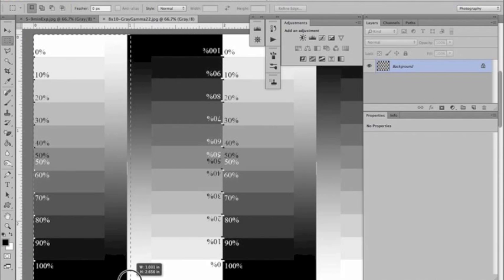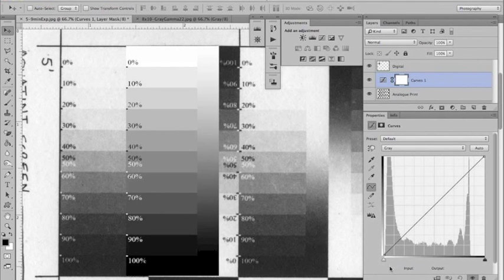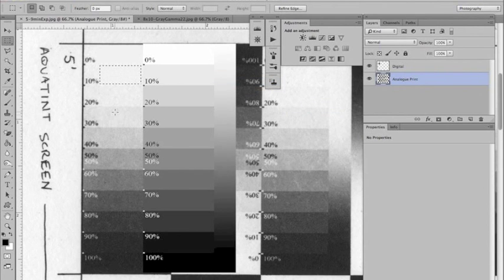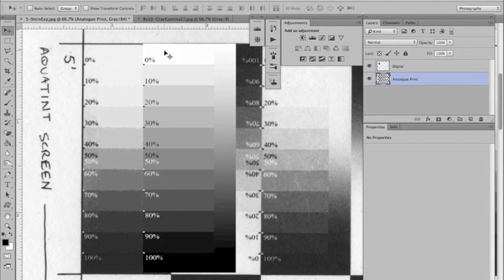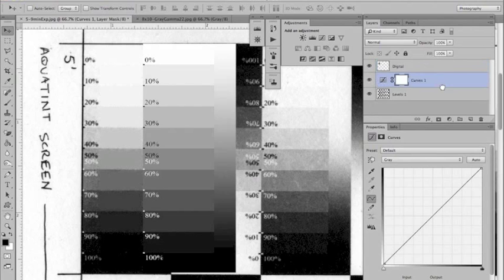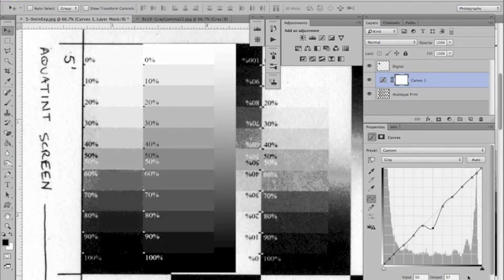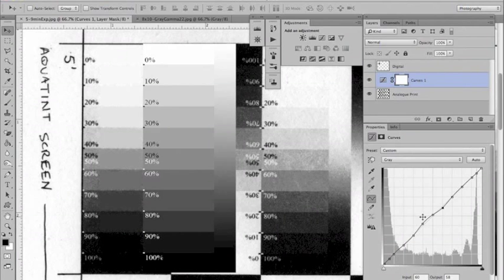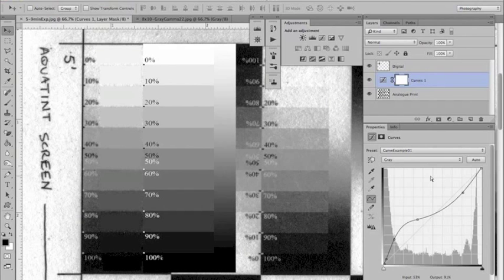Making Adjustment Curves for photogravures (polymer)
A video version of the visual method for making adjustment curves for digital negative.

The idea behind this workflow is to provide a complement to the many other methods already being offered by other workshop instructors and authors.  Most workflows are very technical, and numerically driven.  They are very effective, but in my view, only appeal to a very specific type of learning.  My goal with this fully visual technique is to expand the dialogue to other learning types, and provide the impetus for everyone who teaches this to improve their methodology (including myself).

An aside:
If the compound word "photogravure" were to be separated into "photo" (light) and "gravure" (french word meaning "incision" or "incised"), then the meaning of photogravure is not attached to the substrate that is the printing plate, but only the act of creating a photo-realistic intaglio plate and resulting print.  Thus, a photogravure can be made from copper (traditional, still practices by an elite few) or plastics/polymers (contemporary and easier than copper, but printed exactly the same as copper, with the same result and archival stability).